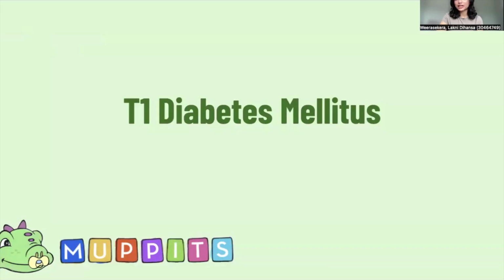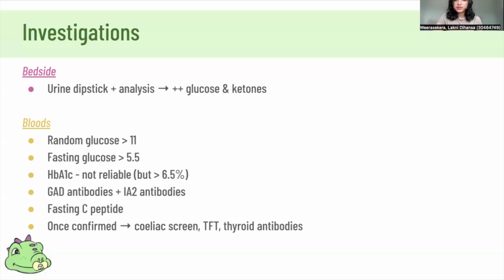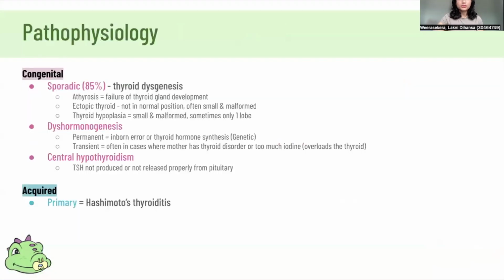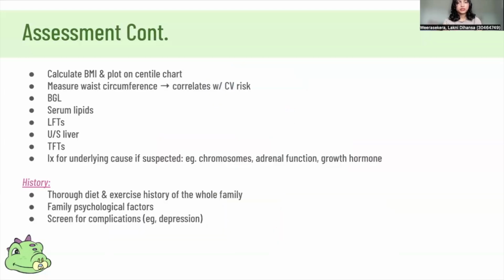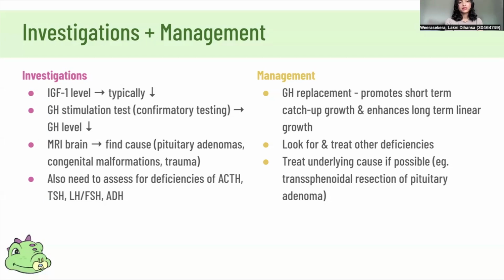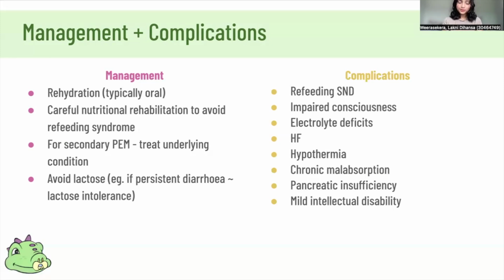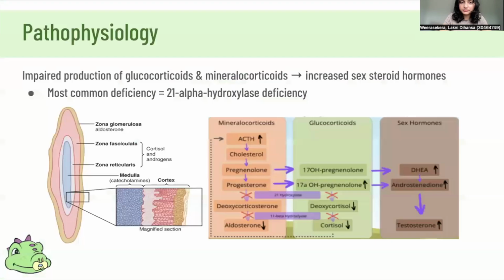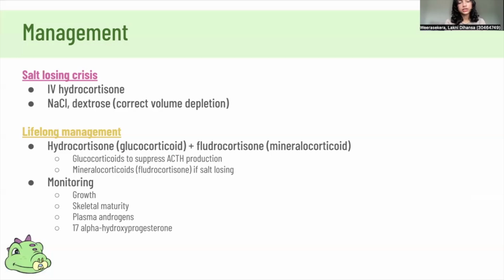2024 Year 4C Paediatric Endocrinology Revision Lecture | MUPPITS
The 2024 MUMUS Year 4C Paediatric Endocrinology Revision Lecture, presented by Lakni Weeresekera from MUPPITS. Please find the corresponding slides to this presentation

0:00 Overview
0:32 T1DM + DKA
7:47 Hypothyroidism
10:17 Obesity
13:32 Growth Hormone Deficiency
17:02 Protein-Energy Malnutrition
19:44 Vitamin Deficiencies
22:44 Ambiguous Genitalia